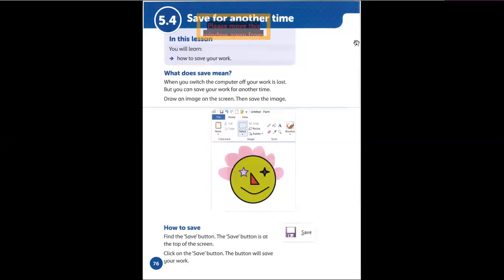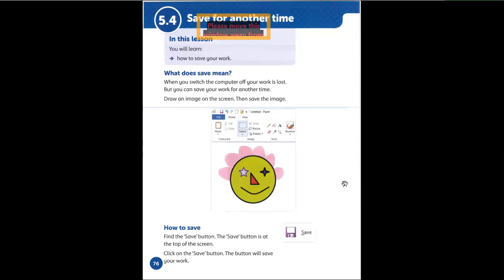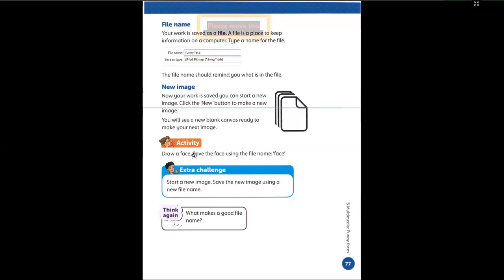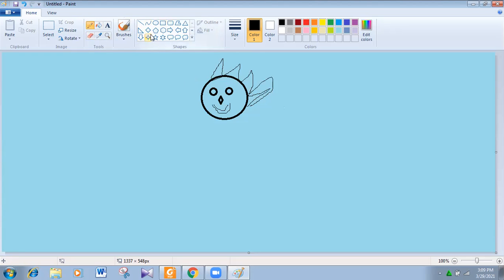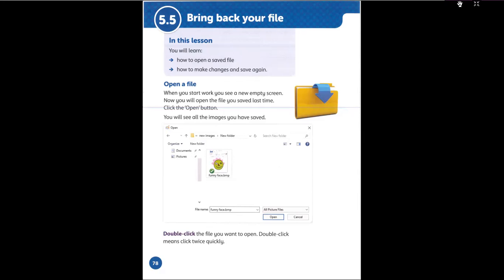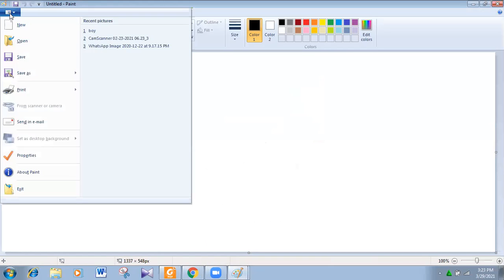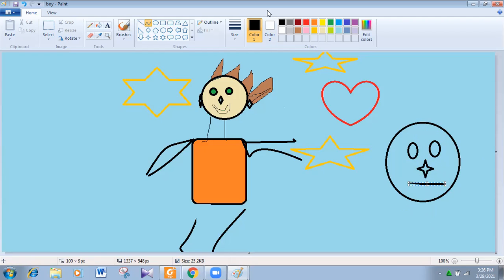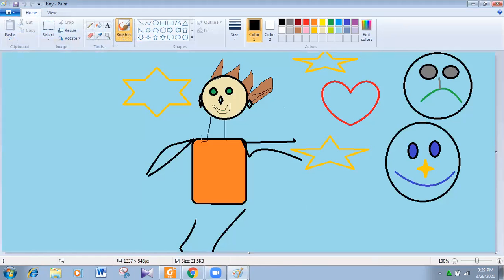Computer Lesson 5.4 & Lesson 5.5